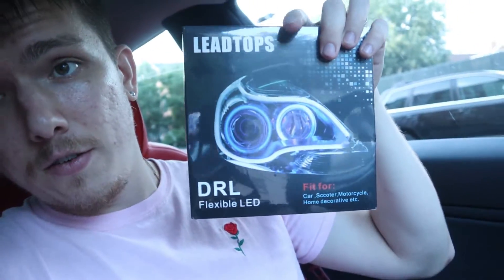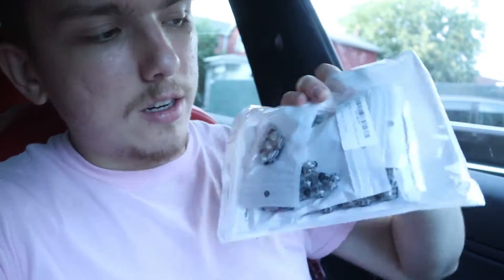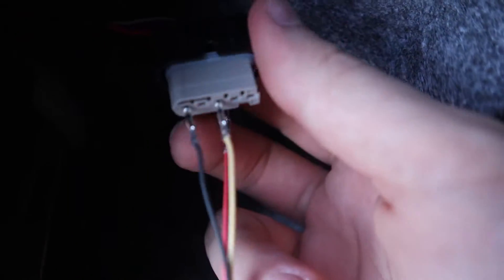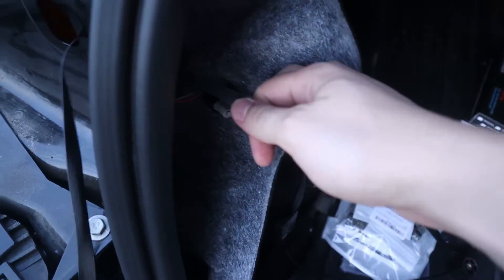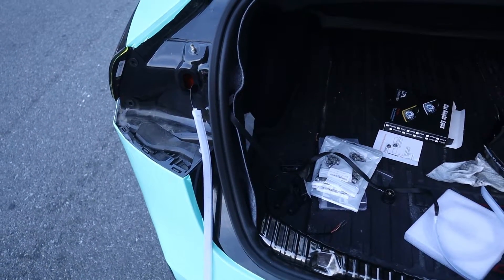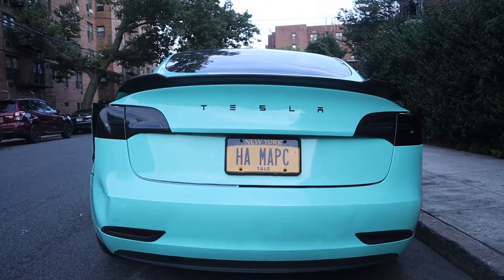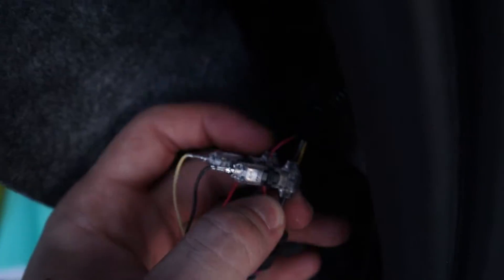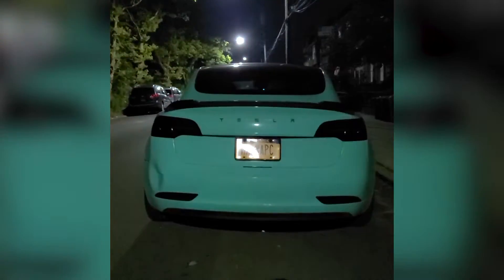Custom TAIL LIGHTS on a Tesla Model 3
In this video I make my tail lights custom by adding an LED strip to my lights which enhances the look of the back when I drive. It works on brake, turn and hazards. These light strips are universal and can be installed on any other car. Check the links down below for the products used.

Links to things used in the video:
LED Strips

0:00 - Intro
1:17 - LED Strips install
4:22 - Conclusion